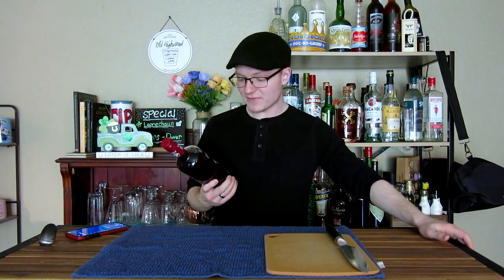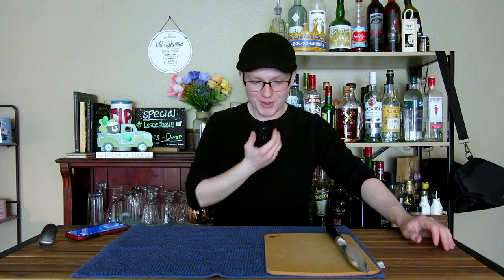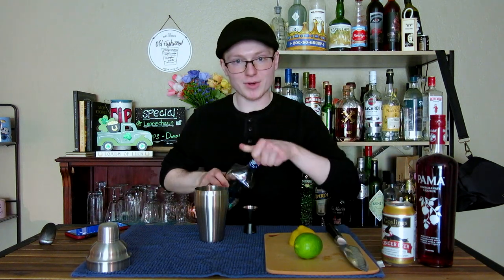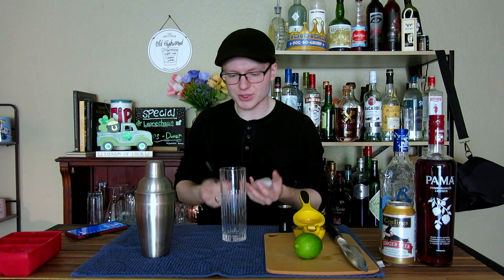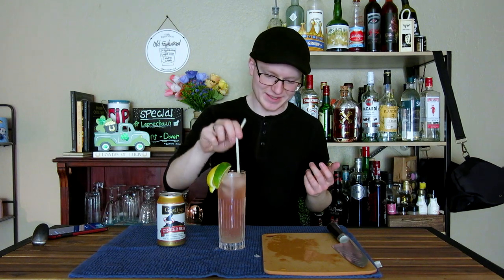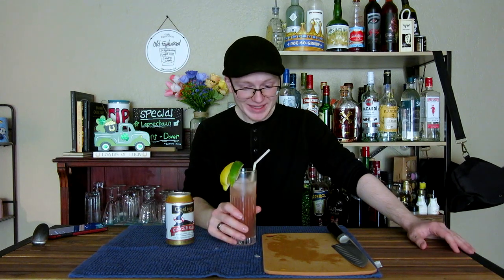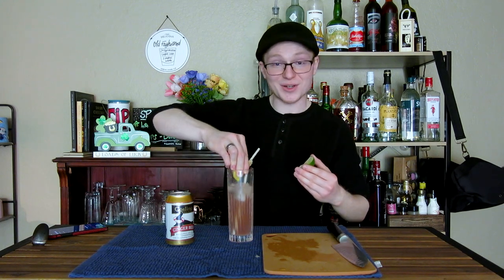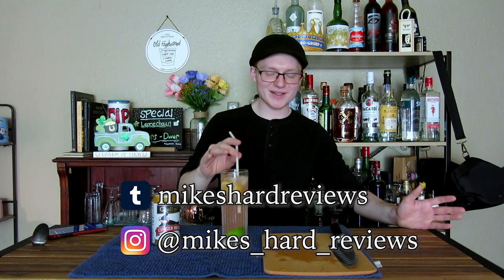Persephone's Elixir | Mike's Hard Reviews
In an odd turn of events, today's off-schedule, unplanned dive into this fruity riff on an El Diablo brings the show of Mike's Hard Reviews back to its roots with PAMA pomegranate liqueur and the works of Eben Freeman. Today, we'll examine the most delicious tequila cocktail I've ever tasted; One that even the most stalwart of tequila haters will fall in love with.

Persephone's Elixir:
- 1 oz. Blanco Tequila
- 3/4 oz. PAMA Pomegranate Liqueur
- 3/4 oz. Lemon Juice
- Ginger Beer to Top

Relevant Links:
Persephone’s Elixir Recipe (Liquor.com):